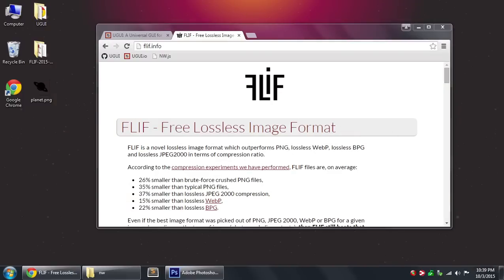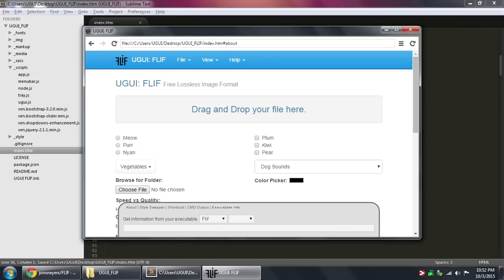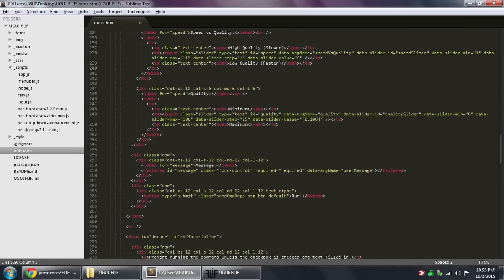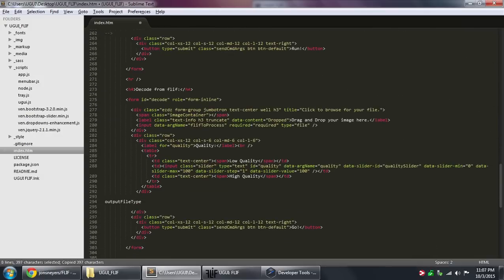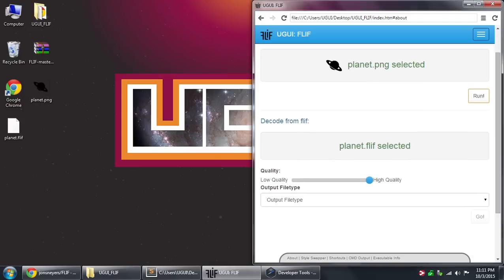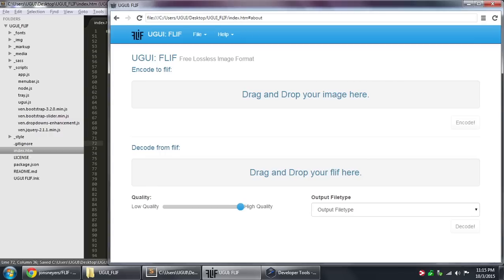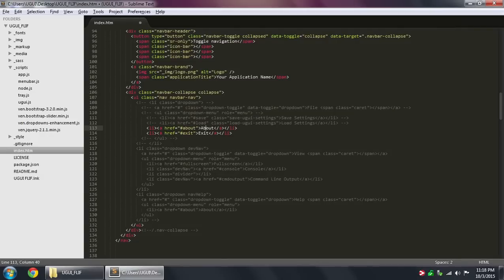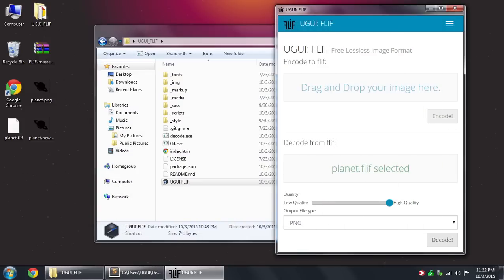UGUI: FLIF - Let's Make an App #1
Episode 1 of Let's Make an App (With UGUI).

This one features creating a GUI to encode and decode .flif files. An entire desktop app is made in less than 30 minutes and with only editing 2 files. Only HTML was used to create this app thanks to the UGUI frameworke